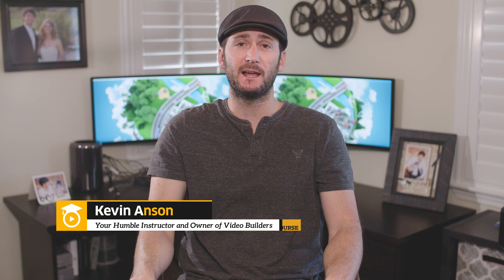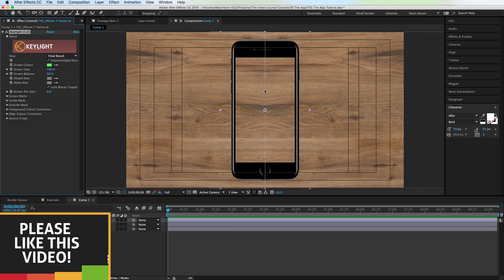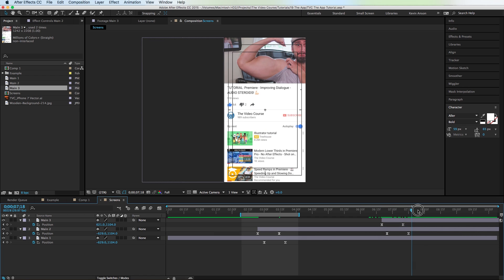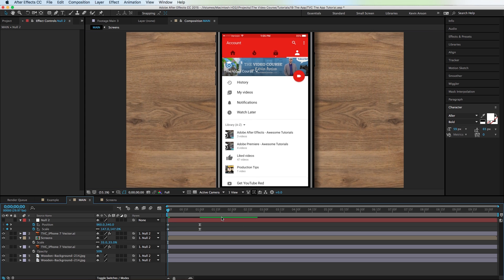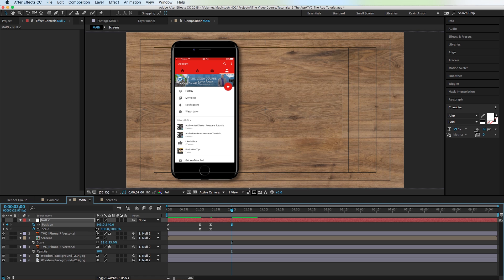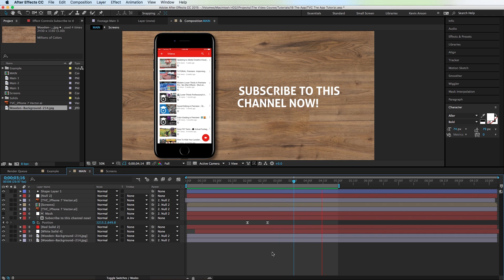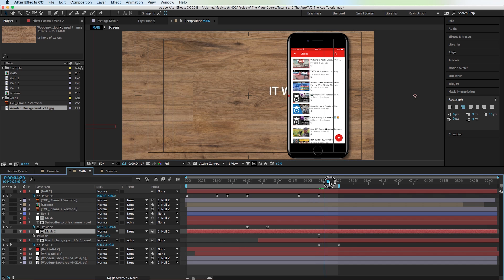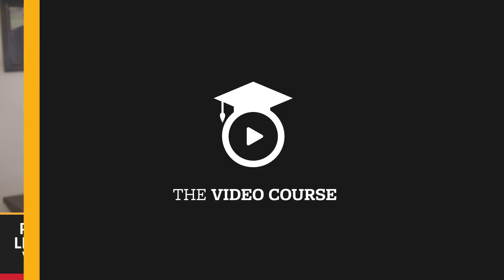How To Make an App Video for the App Store 📲 💻 FREE DOWNLOAD - Kevin Anson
How to Make an App Video for Apple's App Store.

In this tutorial, I'll show you how to create an app video for the app store. We will be using Adobe After Effects. If you have an app and would like to create a video for it for Apple’s App Store, this is a great starting point. Plus you get to download the files for free! It doesn’t get any better than that!

A few of my other most watched tutorials:

Lower Thirds Professional in After Effects - Full Tutorial - Free Project File

This tutorial will walks you through how to create an app video for the Apple App Store. Enjoy this tutorial on app video creation by Kevin Anson.

How to Make a Video for an App